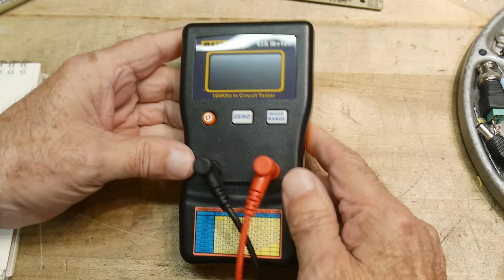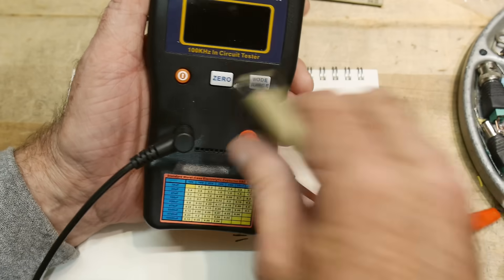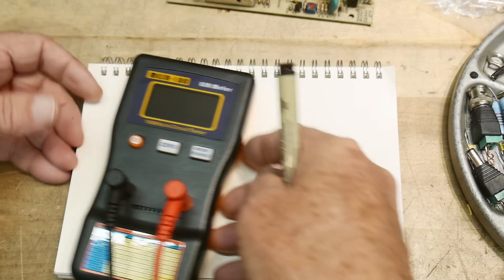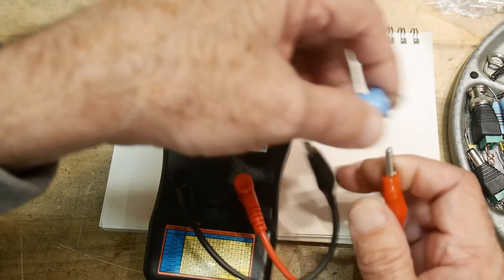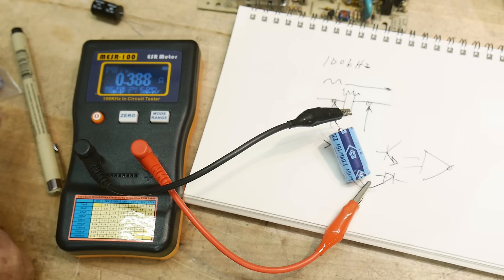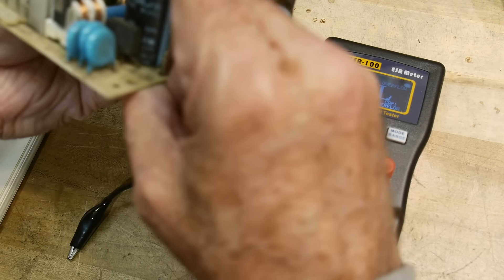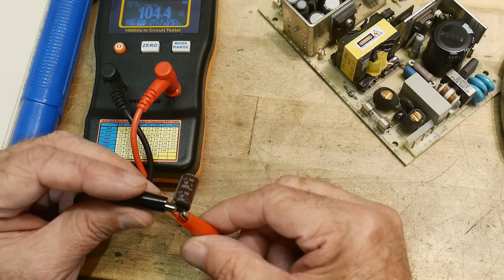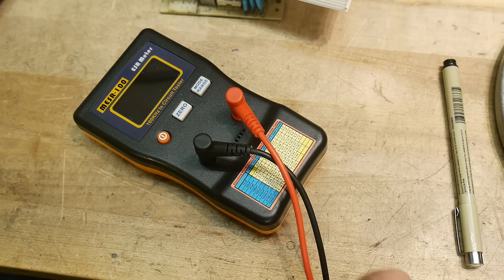#1791 MESR-100 ESR Meter Review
Episode 1791
sent into the channel for review